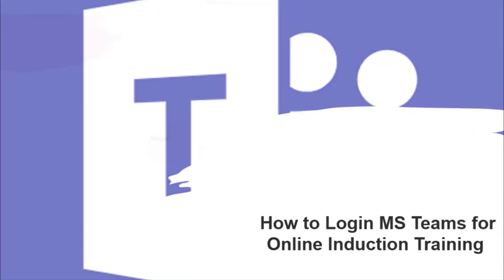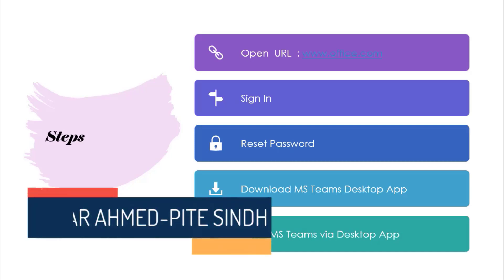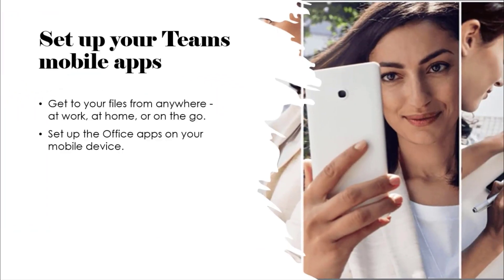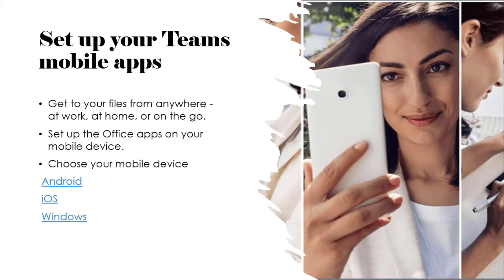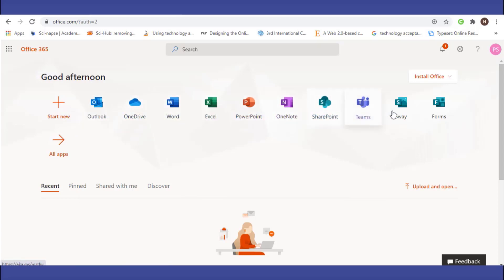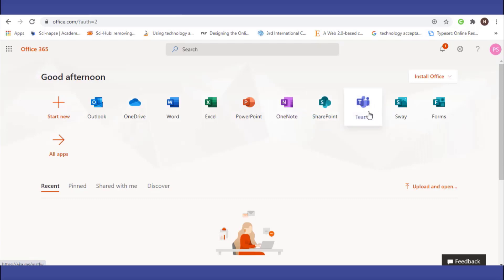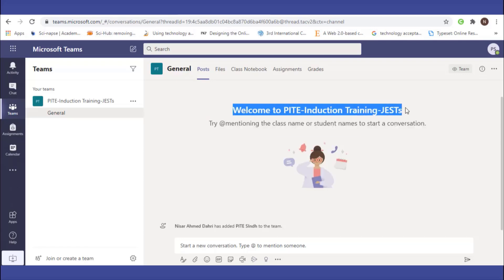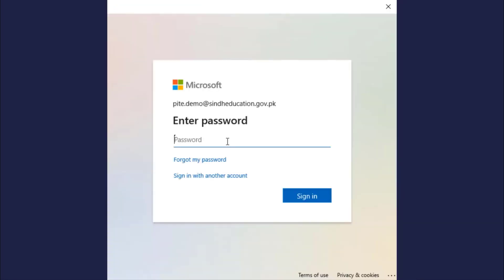Online Induction Training of JESTs/ECTs via MS Teams |Quick Start | Online Training Setup | Tutorial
Hi Everyone,
We are going to start online induction training through MS teams.
So let’s understand Quickly about NS teams and how we get online Training- Complete Procedure in this video.
1. About MS Teams
2. About online Access for Induction Training
3. How we can use MS Teams for Induction Training
4. Quick online Training Setup in MS teams
Watch complete video and understand technical points of Login process.

Regards
Nisar Ahmed Dahri